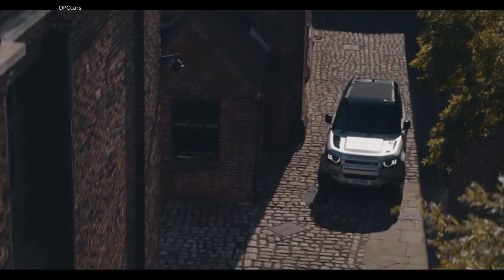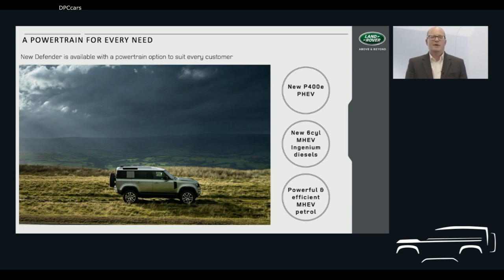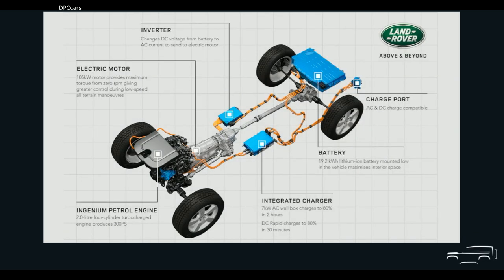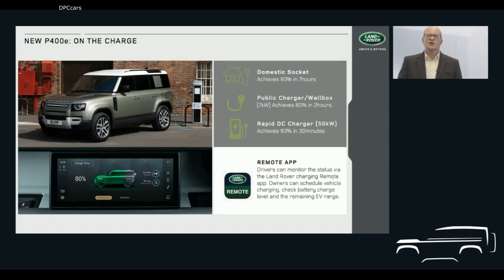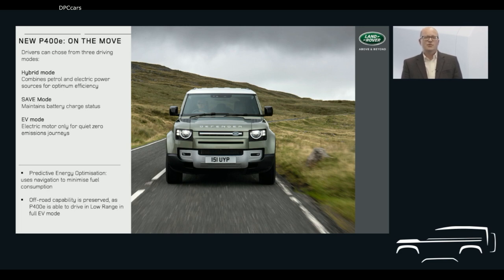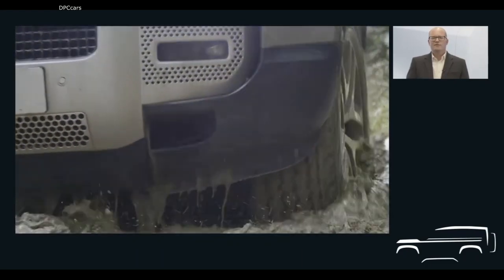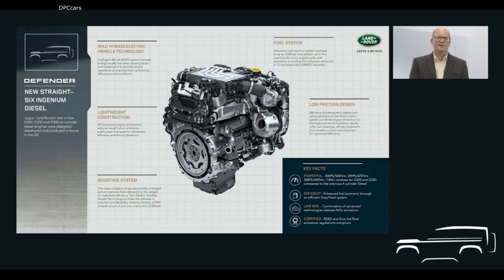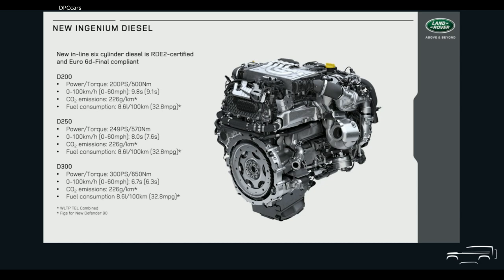2021 Land Rover Defender Engine Options Presentation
First 2021 Land Rover Defender Plug-In Hybrid: New Defender P400e is the most powerful and fuel-efficient Defender, with 404PS, 0-60mph in 5.4 seconds, 85.3mpg and CO2 emissions of 74g/km

All-electric driving: Electric motor delivers instant torque for zero-emission on- and off-road driving, with an electric range of 27 miles and no tailpipe emissions, plus five- or six-seat options

New six-cylinder Ingenium diesel: Smooth and refined in-line diesel engine is available in three power outputs of D200, D250 and range-topping D300

High-performance diesel: D300 delivers superior torque, fuel economy and emissions to previous diesels, and is Eu6d-Final and RDE2 compliant

2021 Land Rover Defender Hard Top: Tough commercial Defender available in 90 and 110 body designs, with a range of Ingenium diesel engines and a practical, durable load area

2021 Land Rover Defender X-Dynamic: Bridging the gap between Defender and Defender X models, new X-Dynamic features a tough exterior design and unique interior fittings

Intelligent All-Wheel Drive: Defender is the first Land Rover with Intelligent All-Wheel drive system, fitted to all in-line six-cylinder diesels